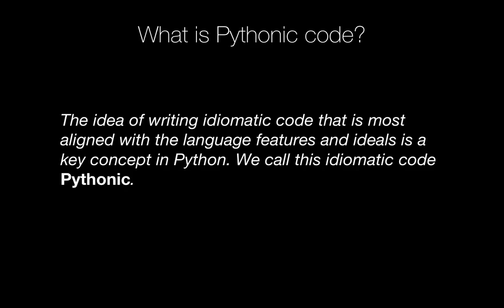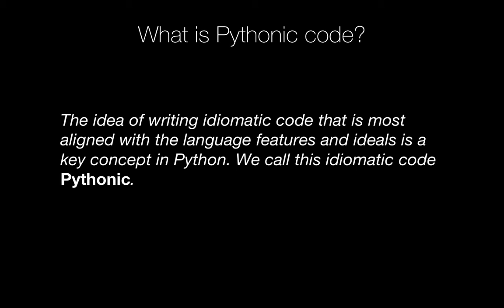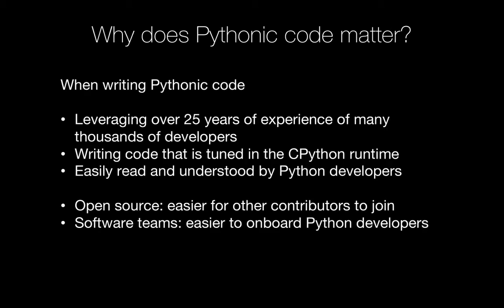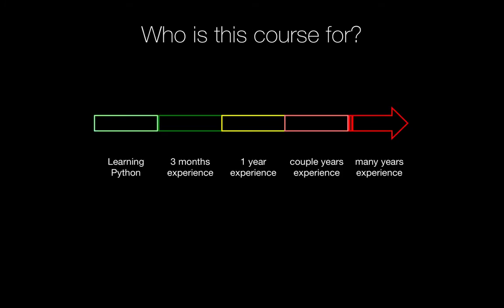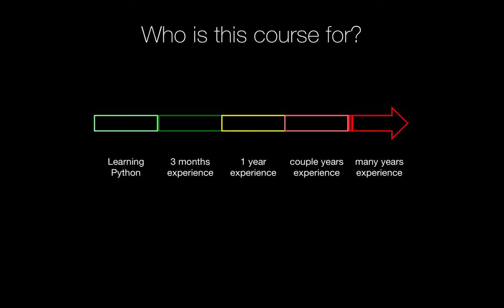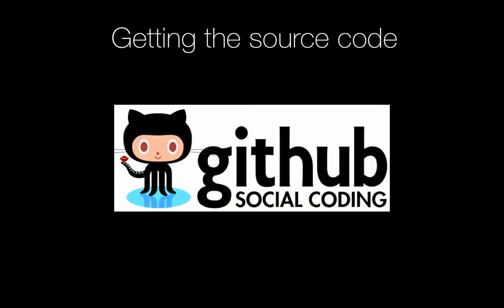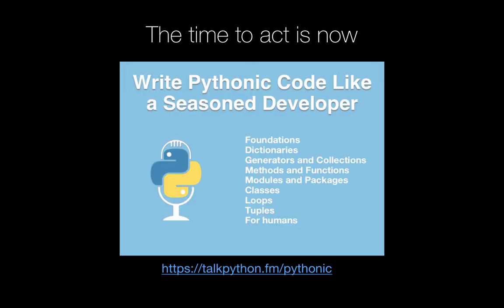Course: Write Pythonic Code Like a Seasoned Developer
This course will take you on a tour of over 50 of the more popular and useful code examples demonstrating Pythonic code. In the examples, you'll first see non-Pythonic code and then the more natural Pythonic version.

One of the special concepts in Python is the idea of writing idiomatic code that is most aligned with the language features and ideals. In Python, we call this idiomatic code Pythonic. While this idea is easy to understand, it turns out to be fairly hard to make concrete.

Topics covered include the expansive use of dictionaries, hacking Python's memory usage via slots, using generators, comprehensions, and generator expressions, creating subsets of collections via slices (all the way to the database) and many more. Several of these are Python 3 features so you'll have even more reason to adopt Python 3 for your next project.